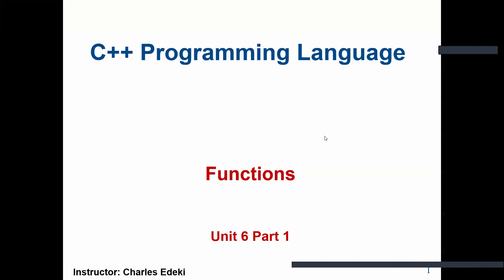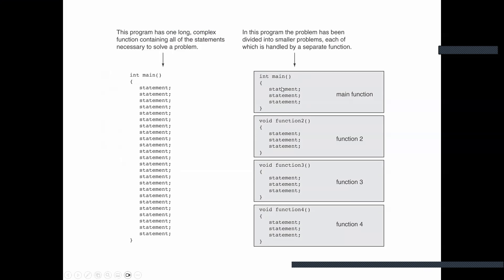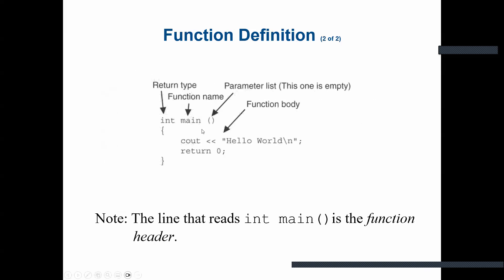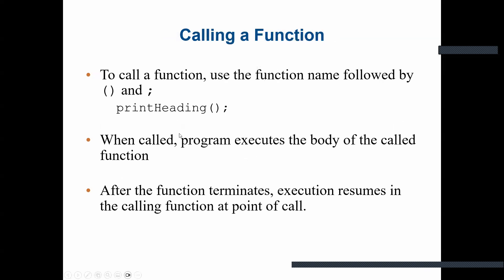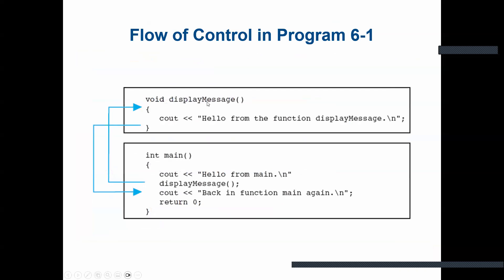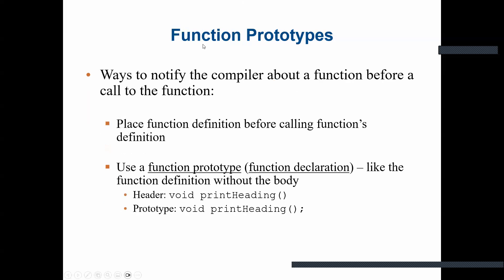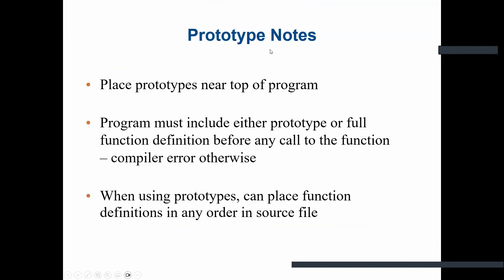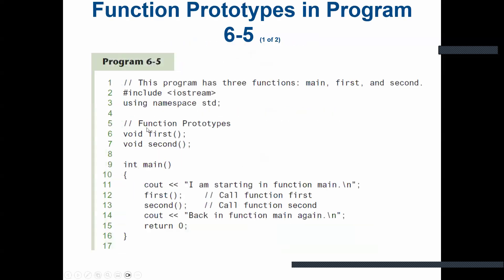C++ Programming Functions and Function Prototypes with example code